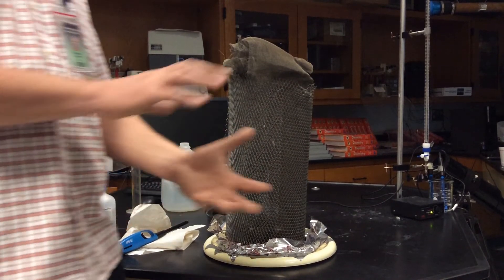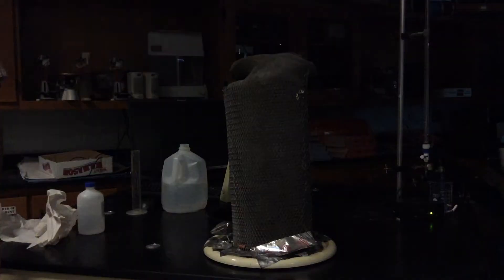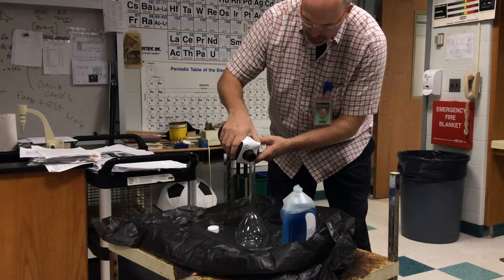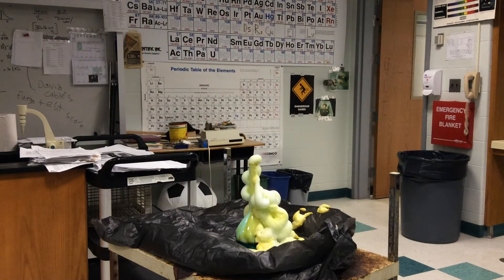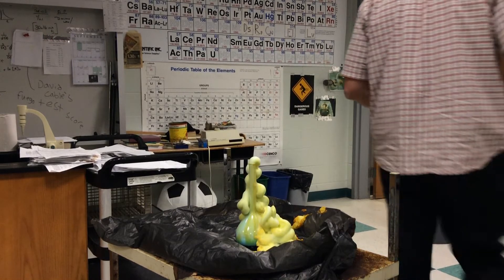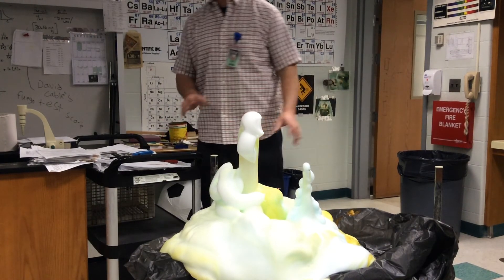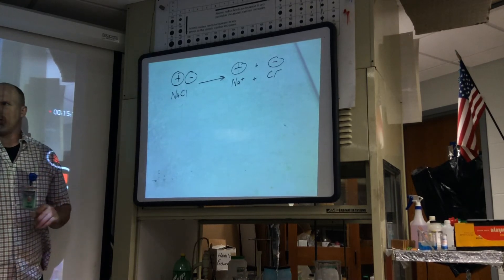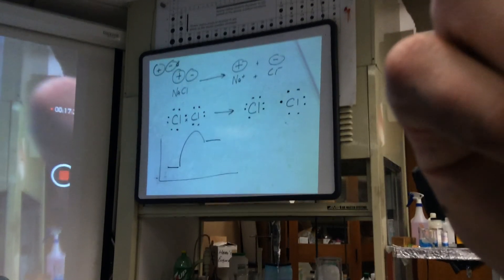Regents Lecture - Rates of Reaction Pressure and Elephants TP Demo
Lazy Susan demo with screen and combustion and the Elephants toothpaste demo (catalyzed hydrogen peroxide decomposition reaction)